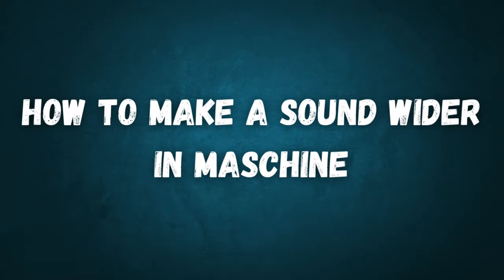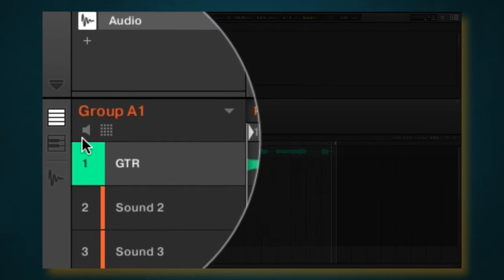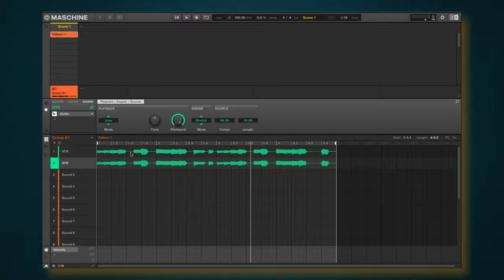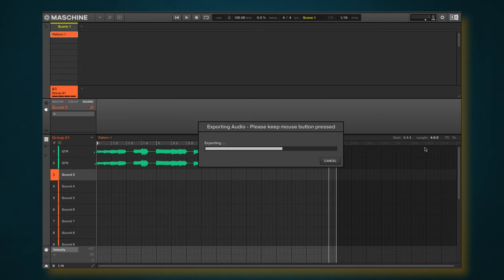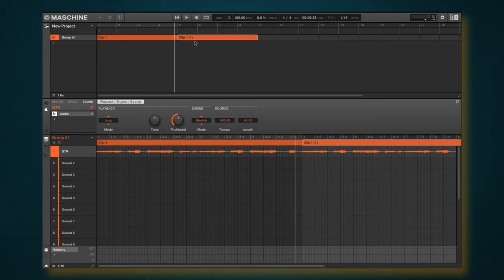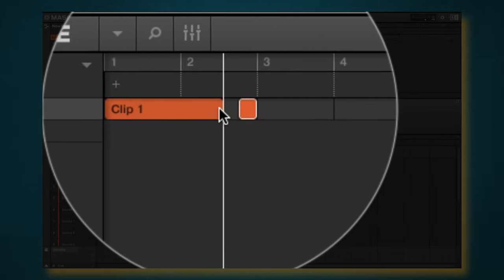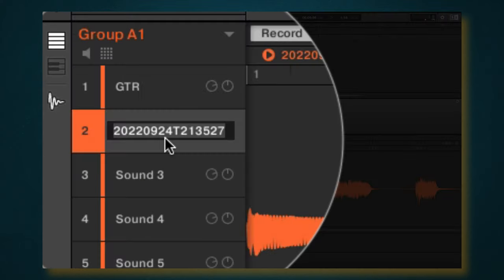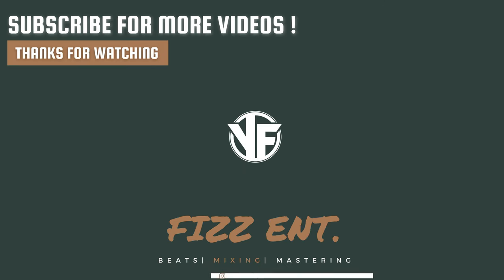How to INSTANTLY Make Sounds Wider and Vintage Sounding MASCHINE no plugins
Today we are looking at how to INSTANTLY make sounds wider and vintage sounding inside of the MASCHINE with no plugins.

3.5Mm HP Jack Adapter
XLR F to 1/4 Inch TRS adpt
1/4” TRS Interconnect